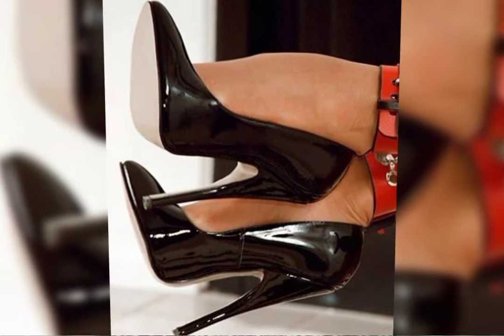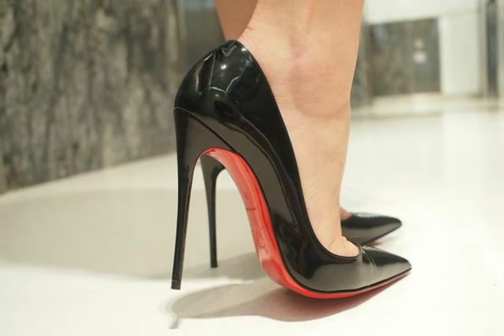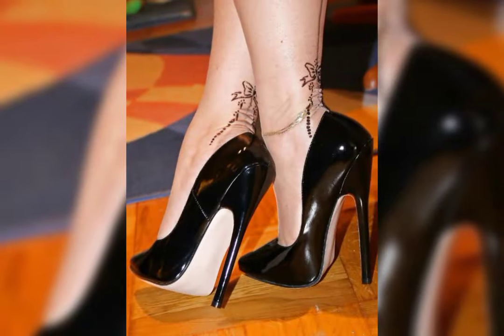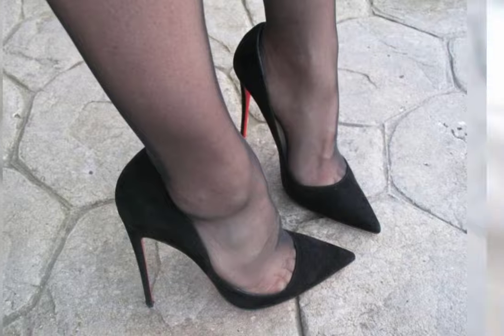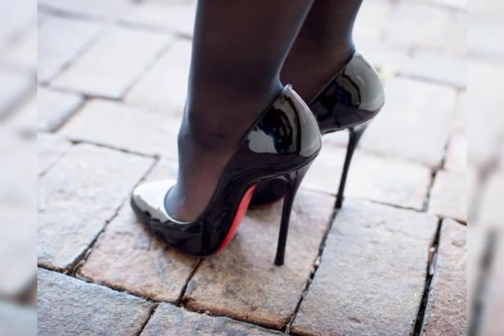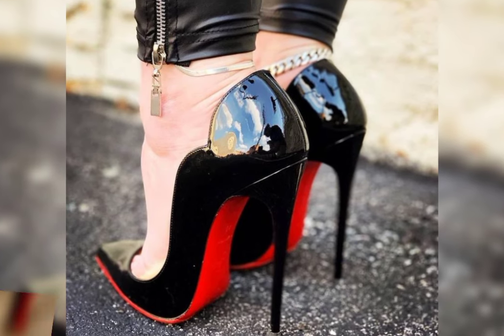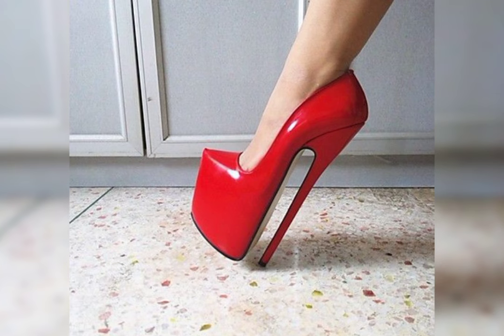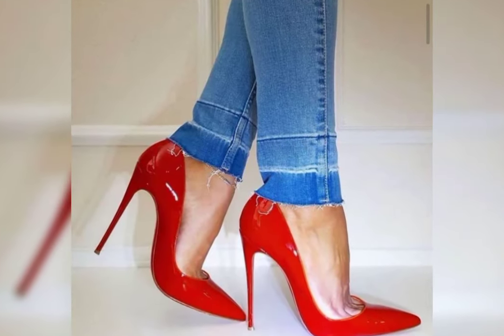Trendy Stiletto pump's High Heels 👠 to make a Fashion Statement for women's